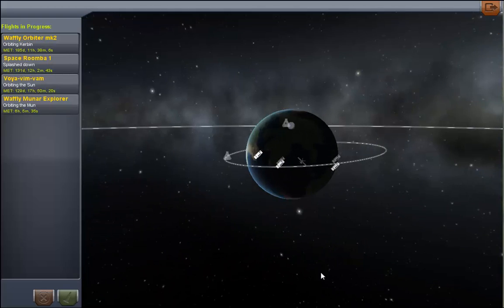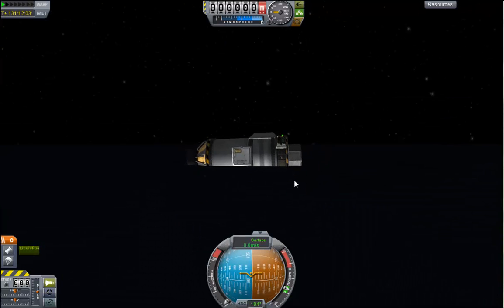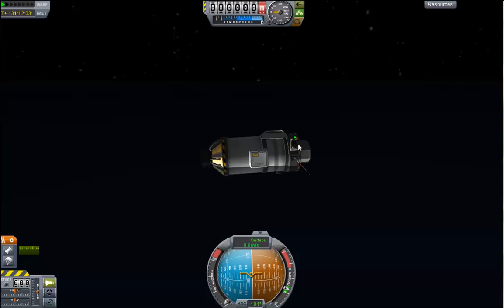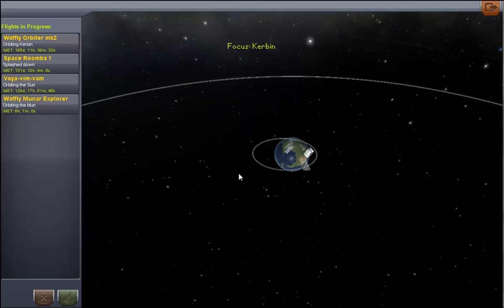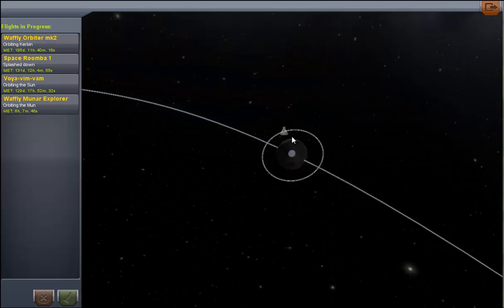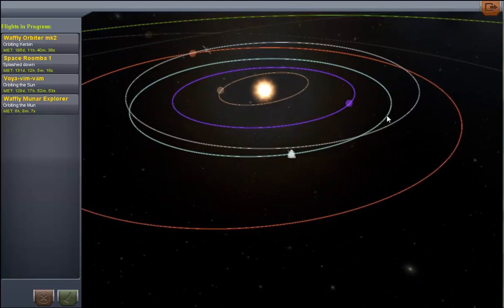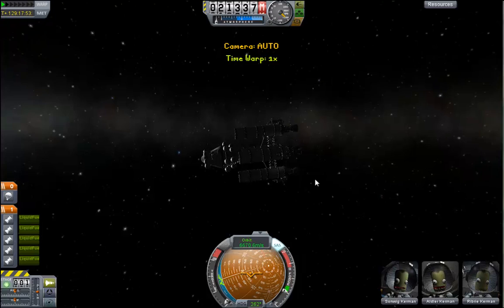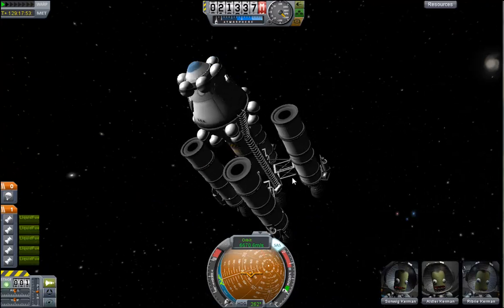KSP episode 10- The lost space missions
We take a look at the Space Roomba 1 and the Voya-Vim-Vam, two space missions that I din't record, mainly due to the fact that both are failed missions, but... that'll be our little secret.